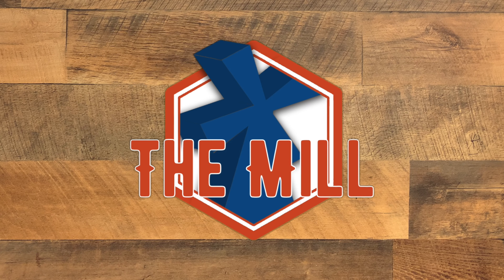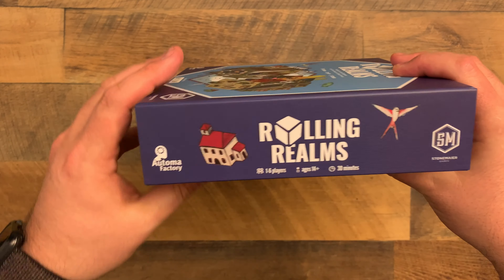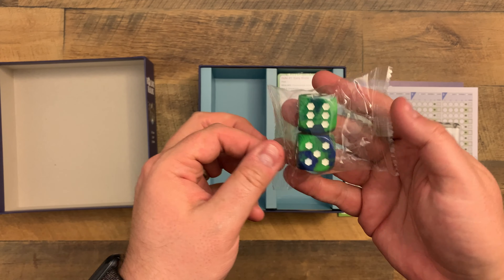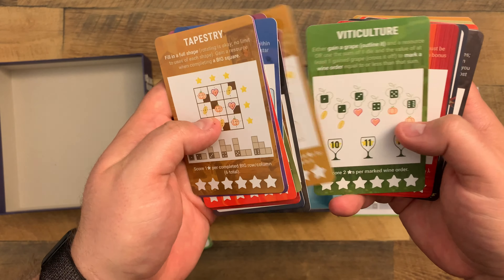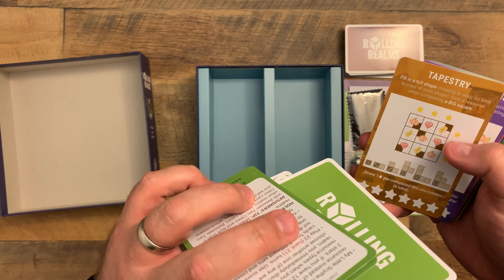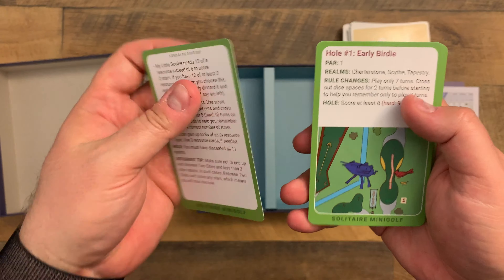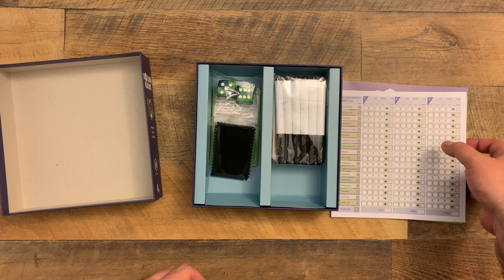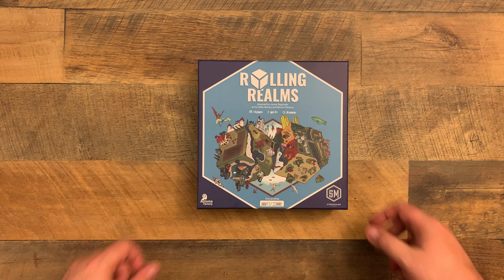Unboxing: Rolling Realms - The Mill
Welcome to The Mill! This week we’re unboxing the physical copy of Jamey's infinitely scalable roll and write he created early in the COVID-19 pandemic. Let’s get to it!

Here is a link to the BGG microbadge for The Mill

And here is a link to The Mill on Twitter, if you’d like to connect there.